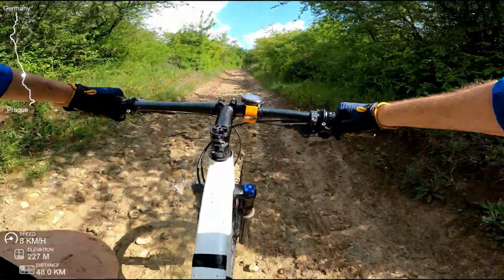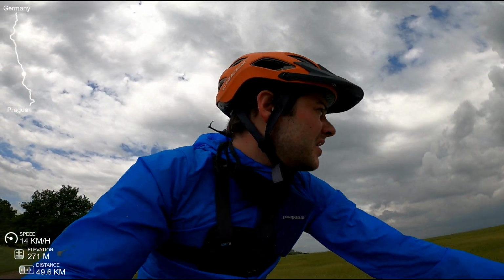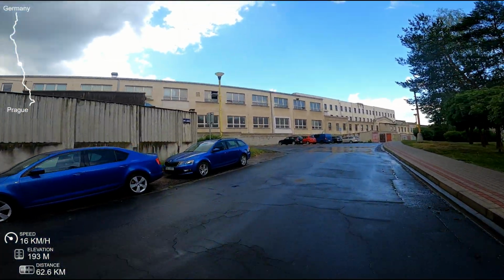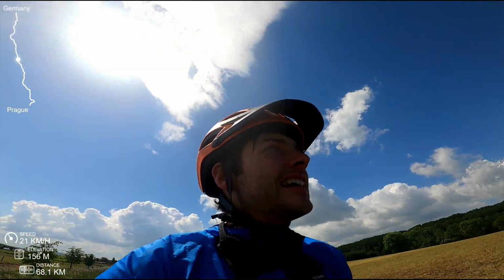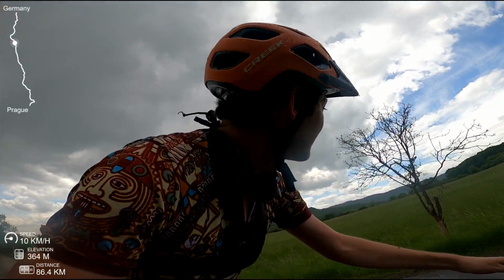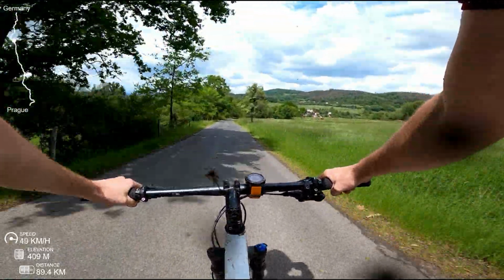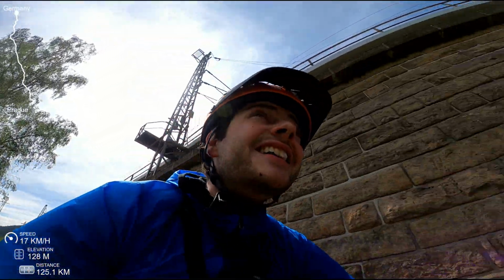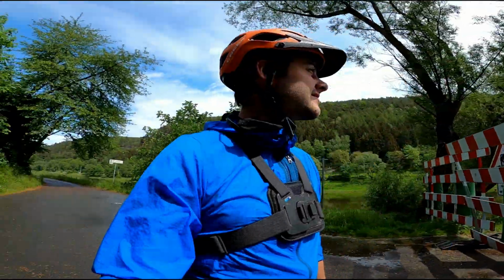Bikepacking from Prague to Germany [125 km]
125 km ride from Prague to the German border.